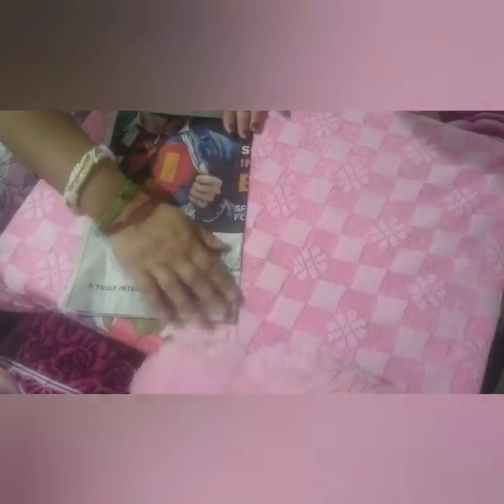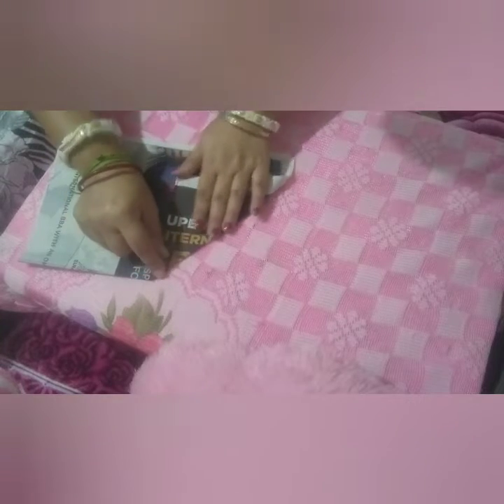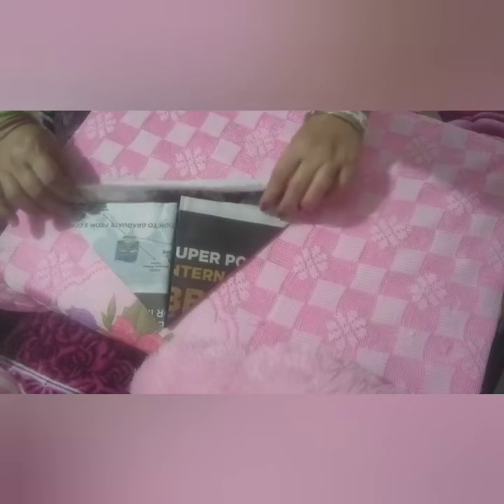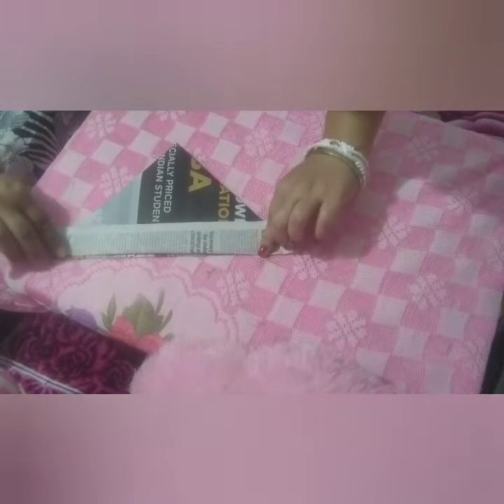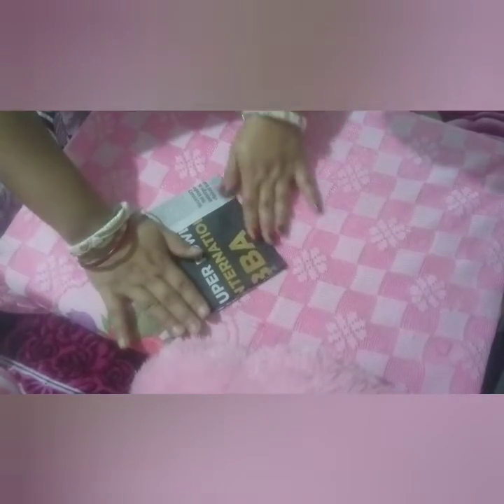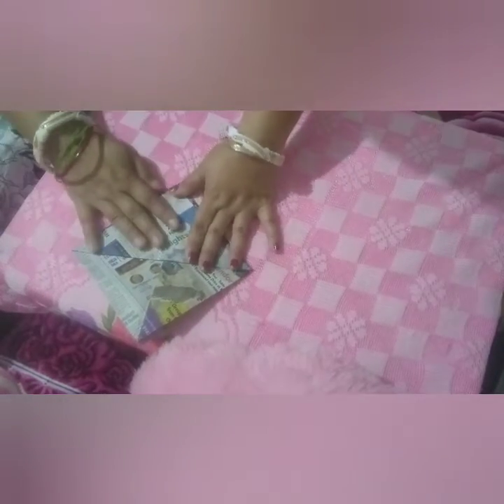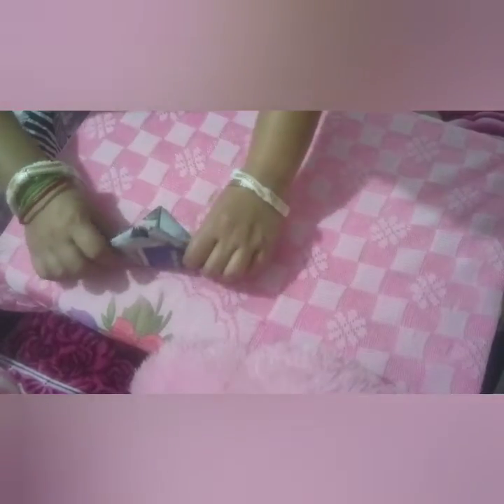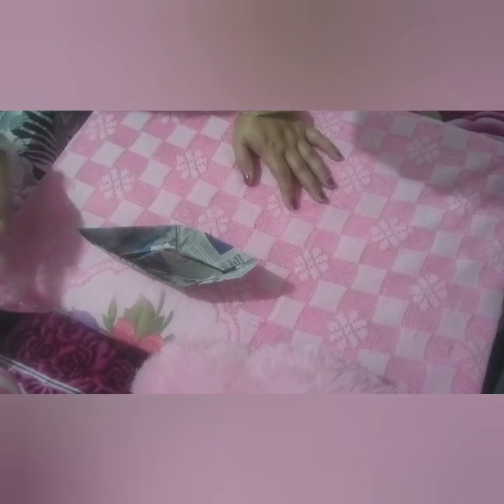Easy and simple newspaper boat ⛵@learning2682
In the video, it is shown how to make a newspaper boat in a very easy and simple way. Each step is shown clearly so that children can understand it easily and try to make it .